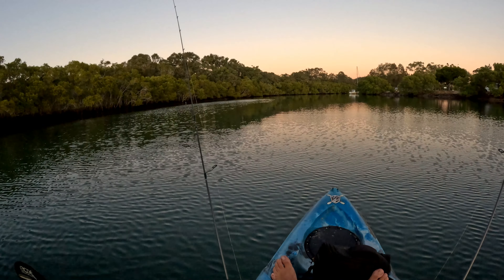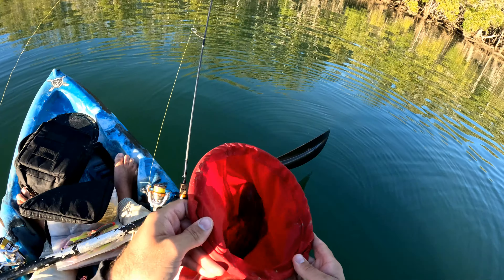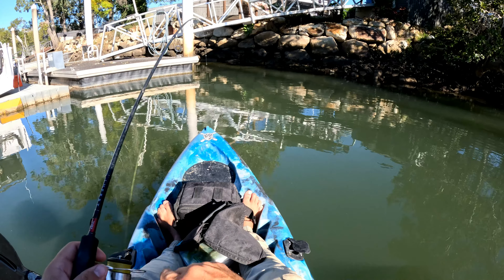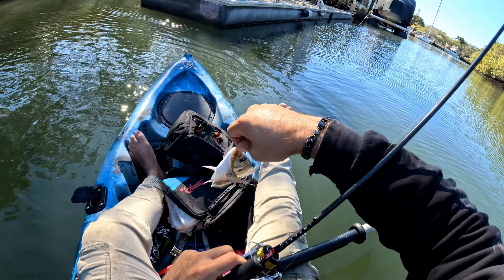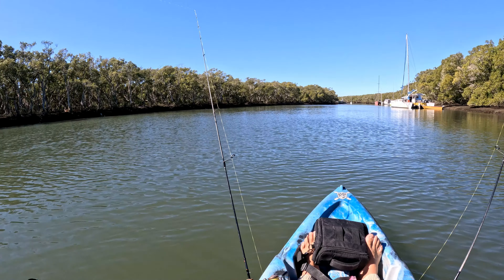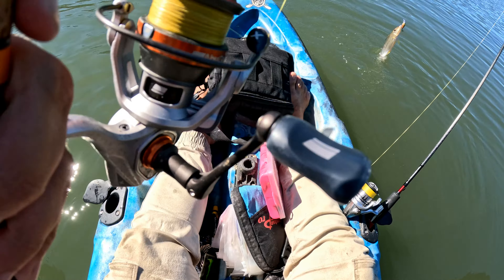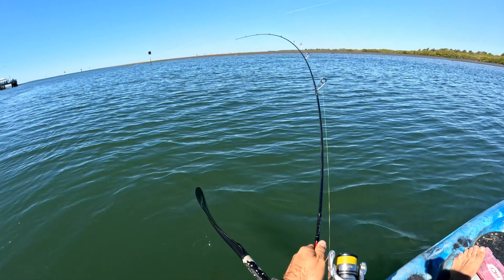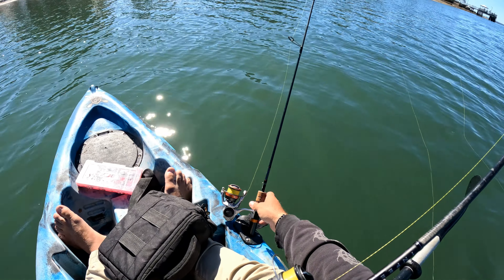Cabbage Tree Creek Kayak Fishing ~ Fisherman's Diary Ep 772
Next up on our little creek kayak fishing wishlist was Nundah creek and Cabbage Tree creek. We started trying to get up Nundah but it was extremely shallow and didn't look like it was going to deepen up much at all. We bailed and headed up Cabbage Tree Creek instead, and while it started a bit slow on the troll, we switched to plastics fishing structure and found some good success pretty quick. Only thing that could well and truly top it off was ofcourse a good Lizard and right on the buzzer in the creek mouth we land a nice Flathead on the spike. Great little session.